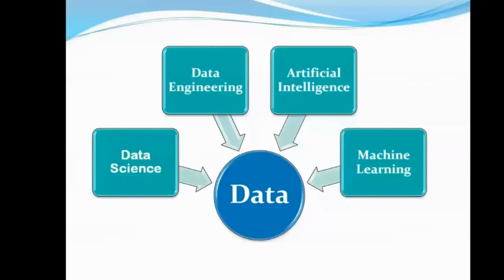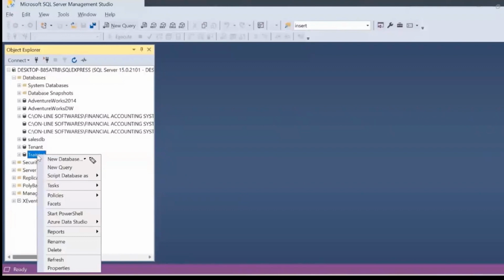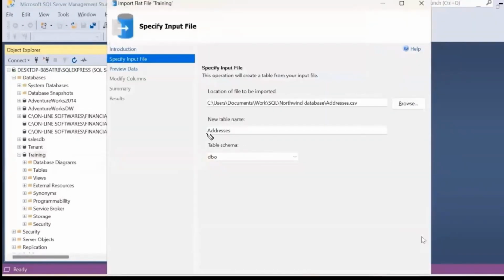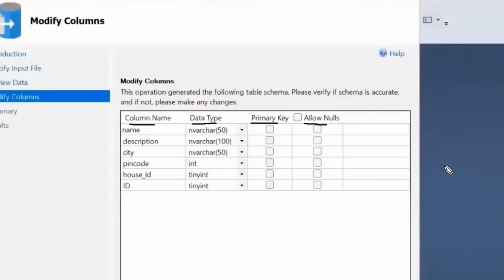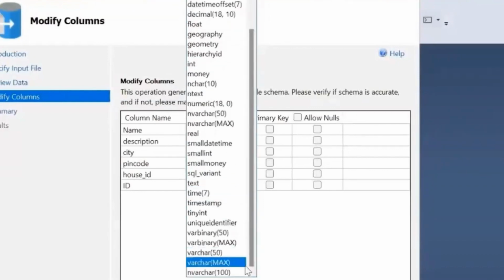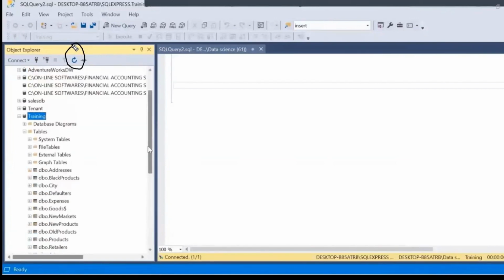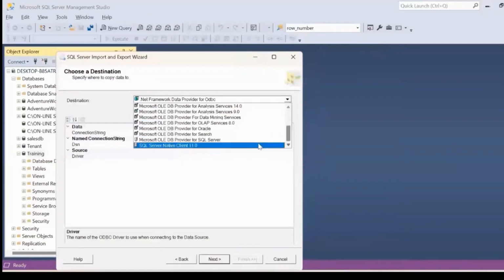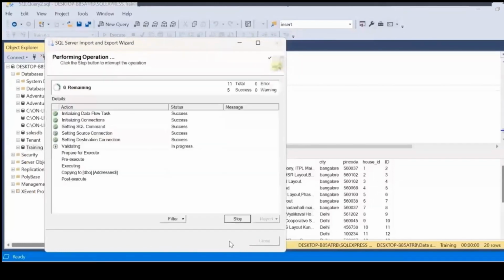Import CSV and Excel files in SQL Server- ERROR FREE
Explore the SQL Server Import and Export wizard as we go through the tool in very simple steps. You will also learn about the types of errors with importing external files and how to resolve them.